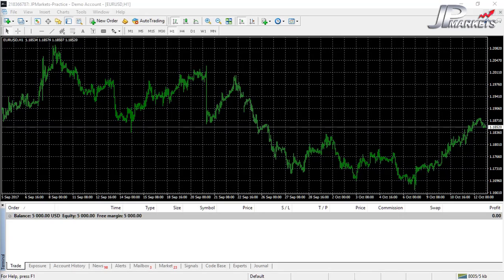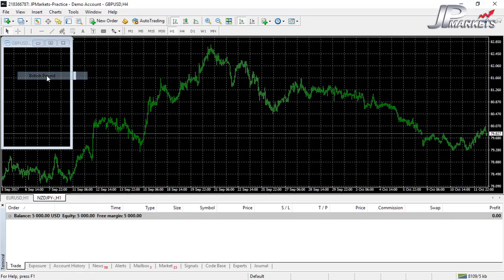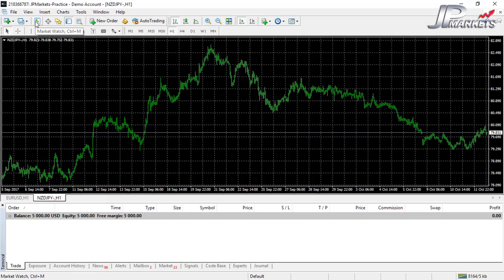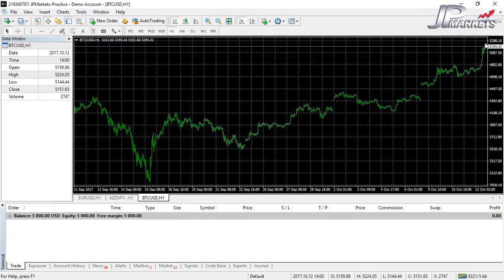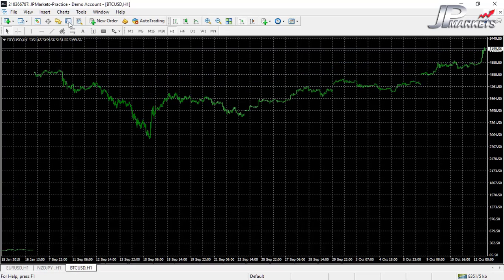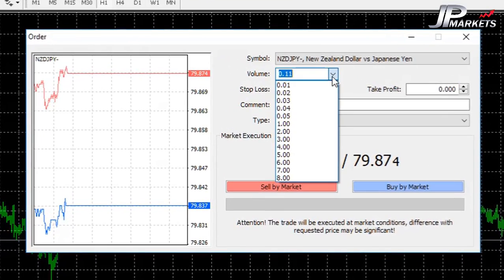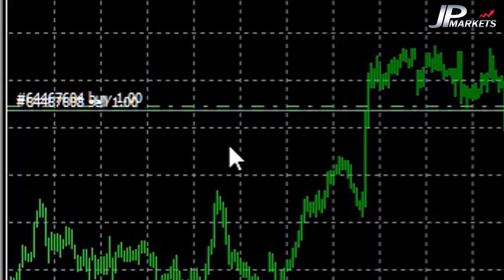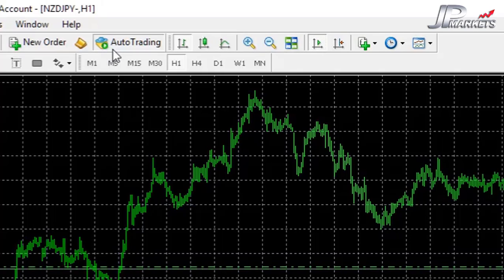Exploring Meta Trader 4 Features Part 1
Meta Trader 4 is the most widely used Forex Trading platform available and for very good reason. It is easy to use, and incredibly powerful. The default installation with no extras is more than enough to be a professional trader, and you can customize indicators, load up new expert advisers and access a plethora of features for the very advanced Forex Trader.

And it is a completely free forex trading platform.

JP Markets is proud to offer a wide variety of currency pairs for you to trade, as well as the new crypto currencies like Bitcoin.

To get your copy of Meta Trader 4, or to get full access to the online course for free, please